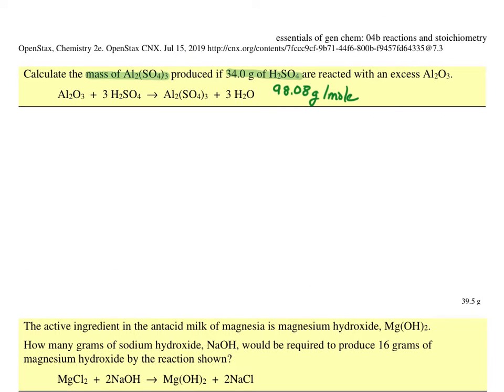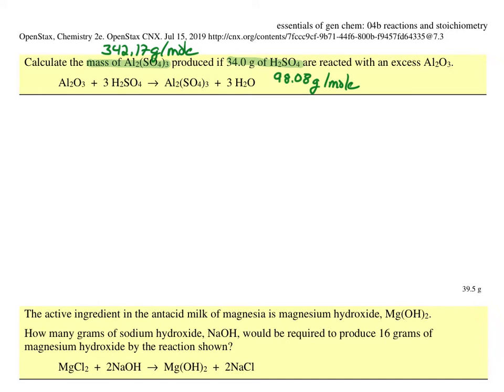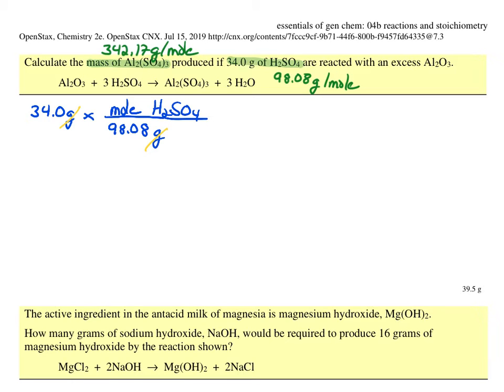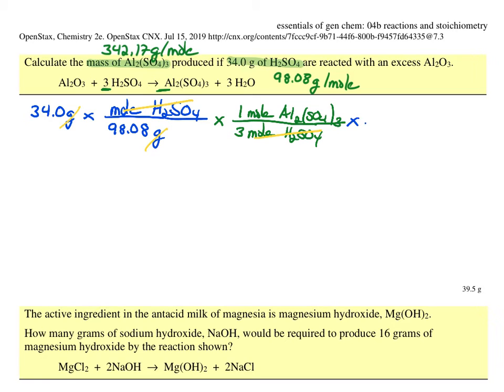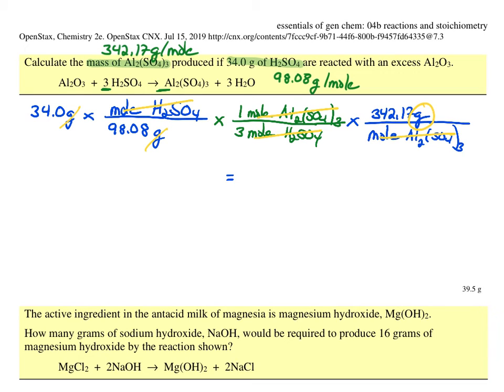PSV_04c_stoich mass-mole3